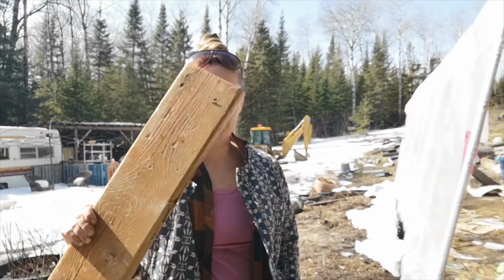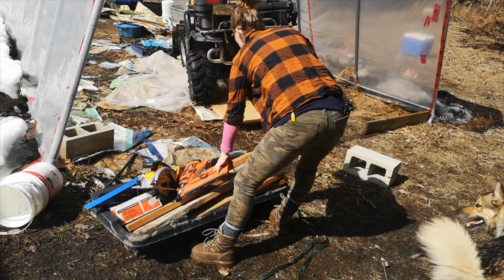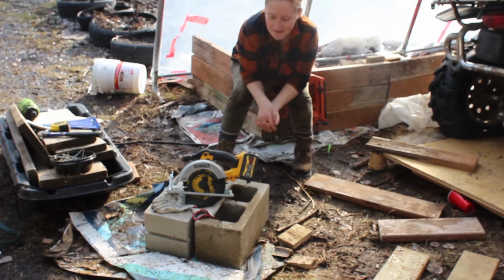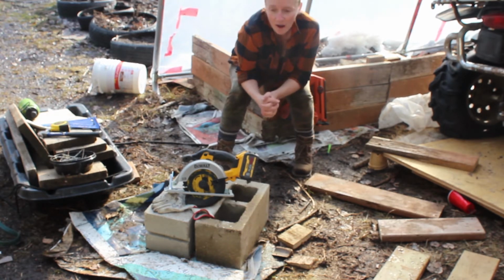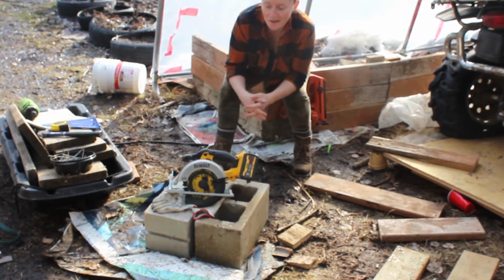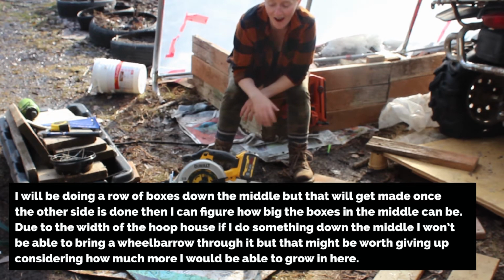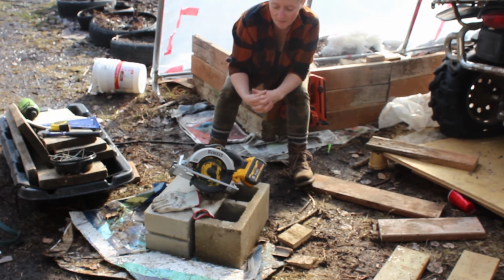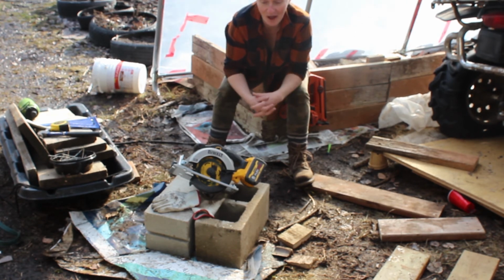Girl Builds - Lefty Circular Saw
Hey it's Deanne and I am a girl using for the first time a circular saw and it's a lefty! I took a day and went to our farm and built the first section of several raised beds for our hoop house. Come see what I built using 20 year old reclaimed lumber,  a paslode and a dewalt circular saw. For any of you out there whatever your gender this video just shows that if you are a little nervous about using tools especially a saw you just need to take your time, do the research and find the right saw or tool for you.
You can check out the tools I used here:
DeWalt Circular Saw
h